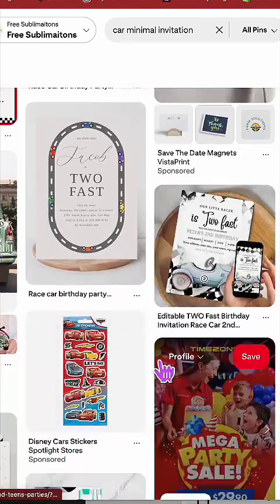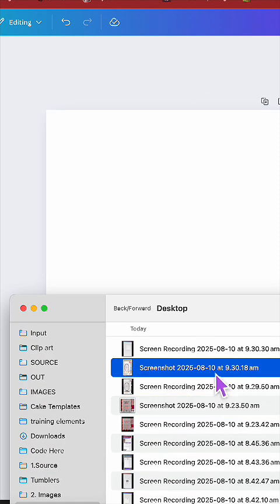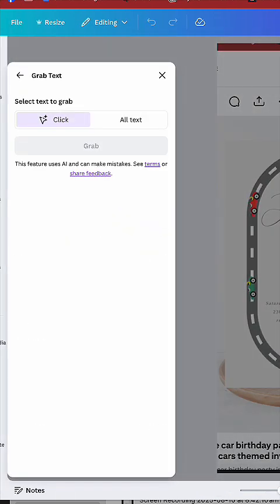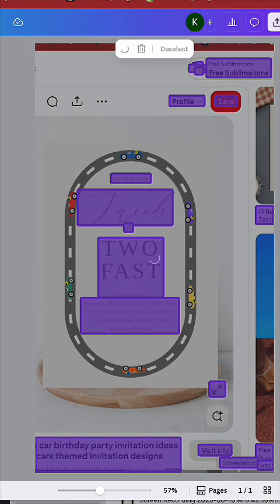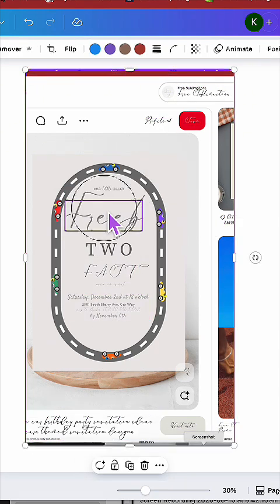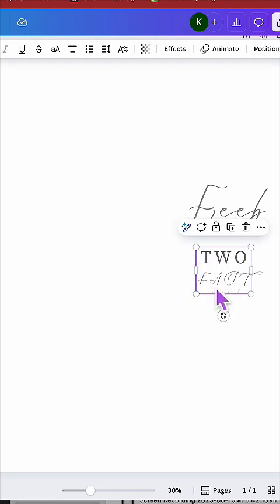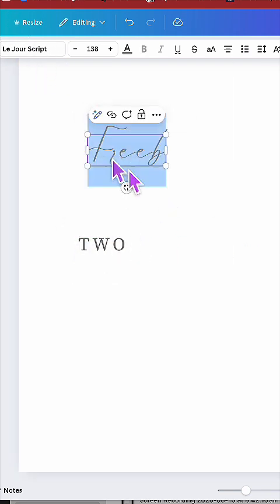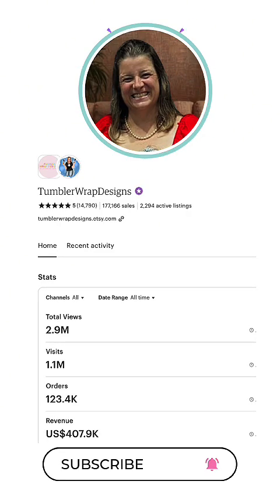How to Identify Fonts in Canva | Magic Grab Hack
Want to use a font you love but don’t know its name? In this Canva tutorial, I’ll show you how to use Canva’s Magic Grab tool to quickly identify fonts and match them in your designs.

This trick is perfect for:

Creating Invitations

Digital Download Product Creation

Small business branding

Logo and graphic design

Beginners learning Canva

Learn how to find fonts in Canva, identify fonts from images, and create professional-looking designs fast.

ＬＩＮＫＳ

ＦＯＬＬＯＷㅤＵＳ

ＩＮＣＬＵＤＥＤ ㅤＩＮㅤ ＶＩＤＥＯ